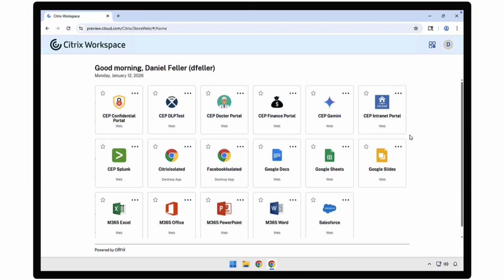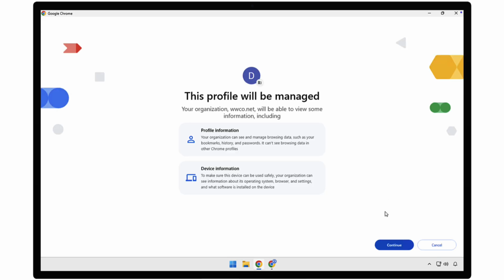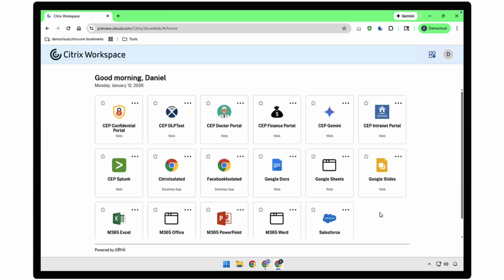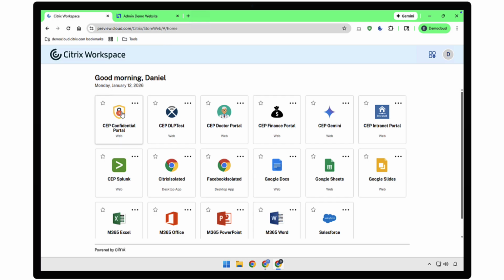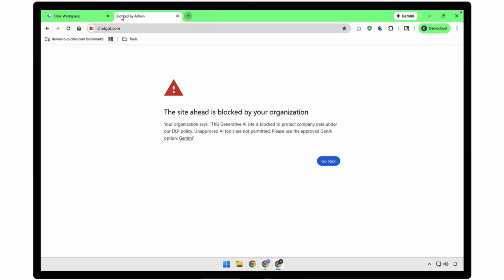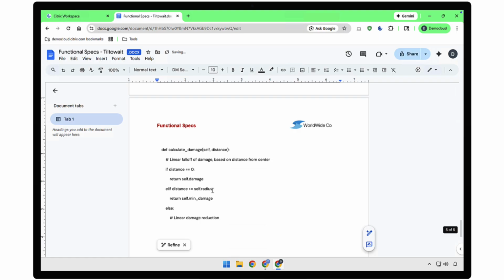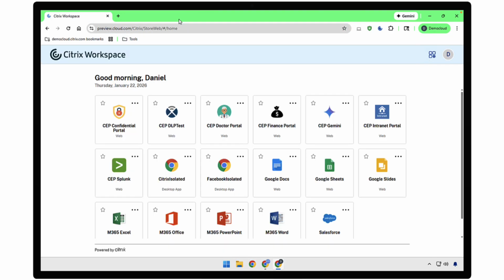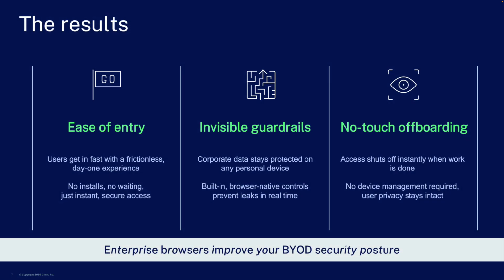Zero Trust Network Access for BYO devices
Securely enable contractors and employees to use their own devices with Citrix Secure Access and Chrome Enterprise. See how real‑time coaching, Zero Trust controls, and invisible data protection make BYOD safe, simple, and seamless.